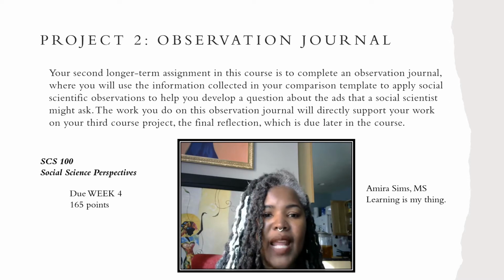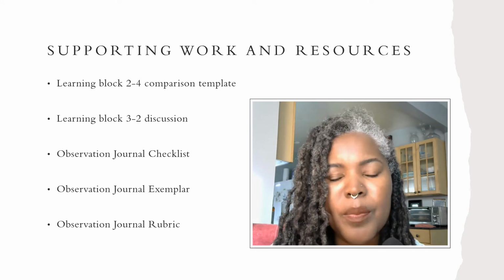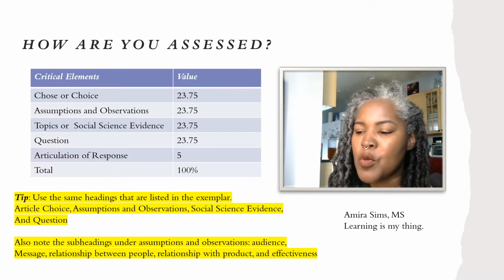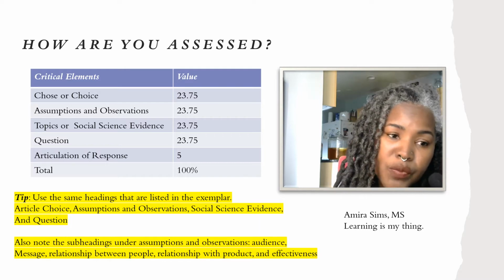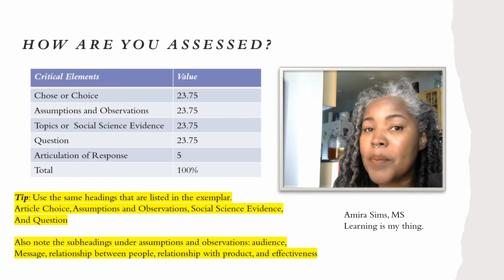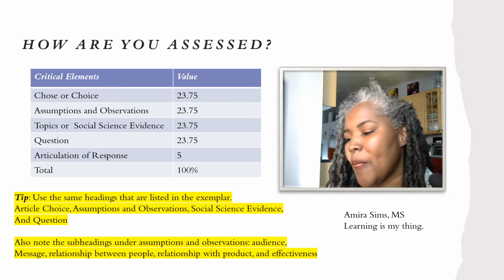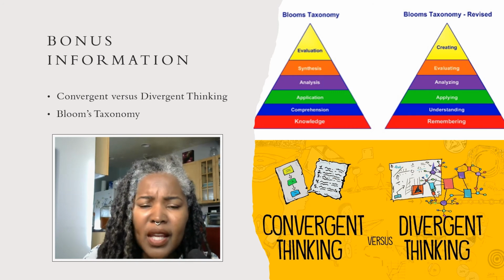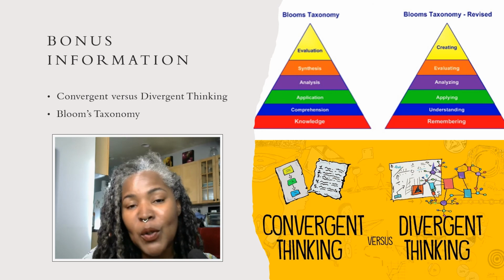SCS-100 Project 2 Guided instruction and tips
Social Science Perspectives- WEEK 4 | Project 2: Observational Journal